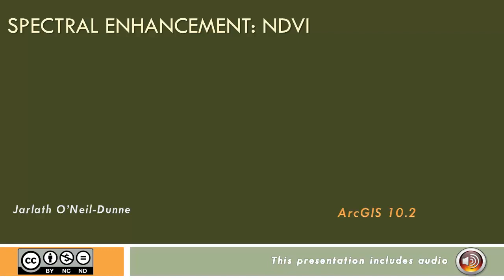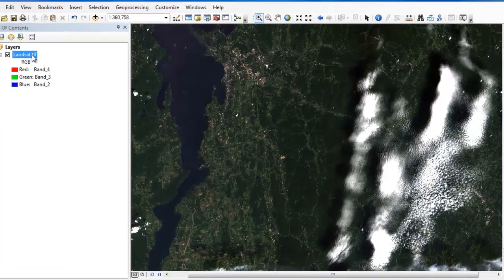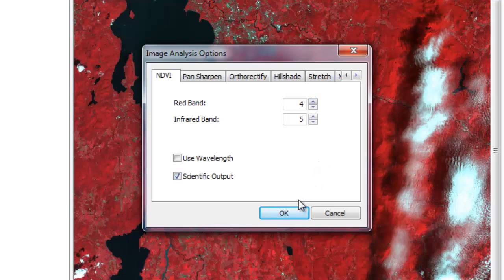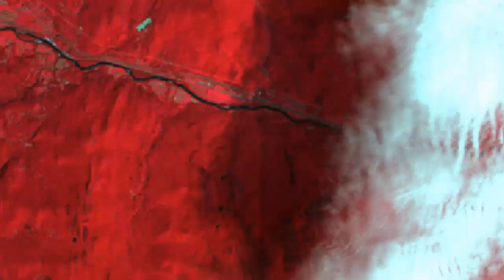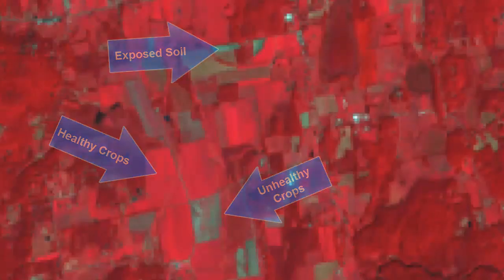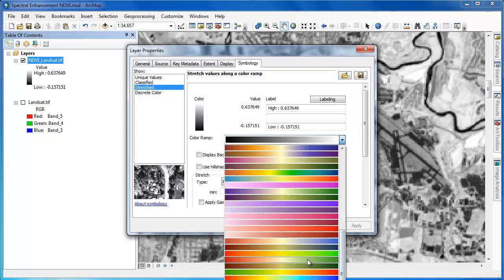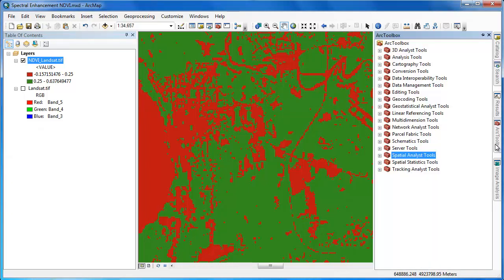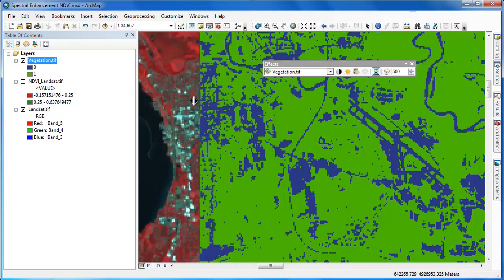GEOG 883 Spectral Enhancement using NDVI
The Normalized Difference Vegetation Index (NDVI) is used to estimate vegetation content from remotely sensed data.  This video shows how NDVI can be derived using ArcGIS and it provides some tips on working with the resulting NDVI raster layer.

This video was created for Penn State's GEOG 883: Remote Sensing Image Analysis and Applications course with the assistance of Jarlath O'Neil-Dunne and the John A. Dutton e-Education Institute